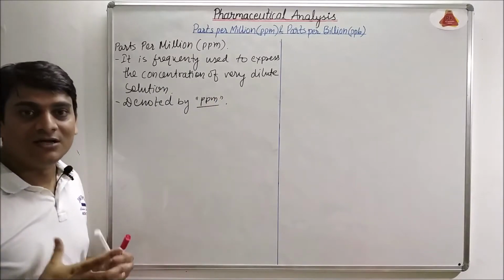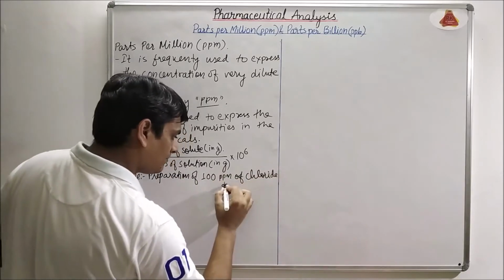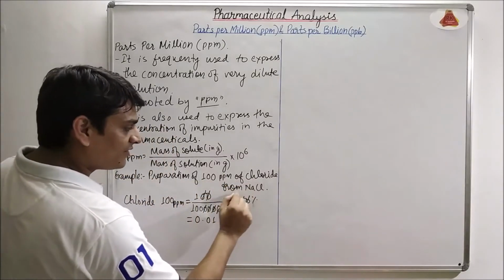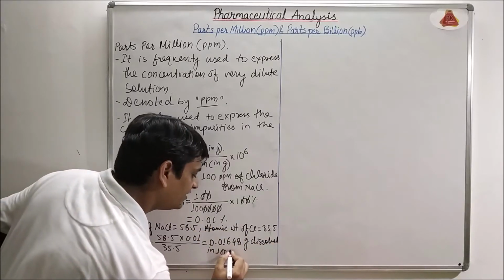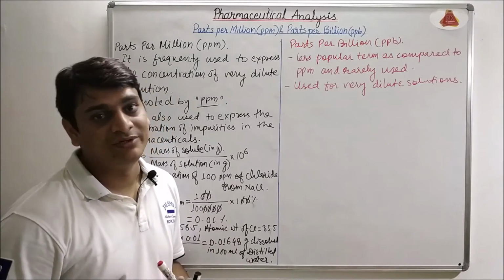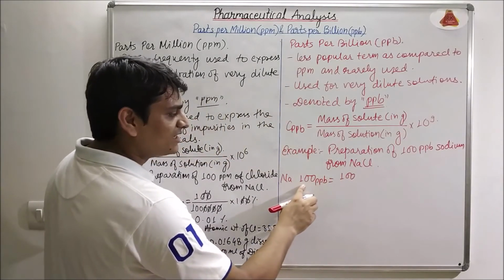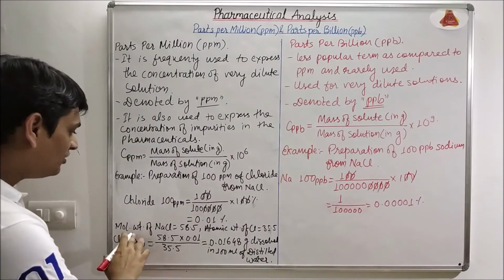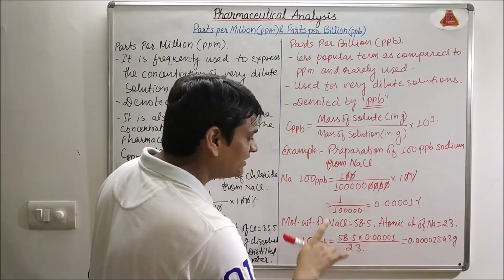Part-8 Parts per million (ppm) | Parts per billion (ppb) | pharmaceutical Analysis